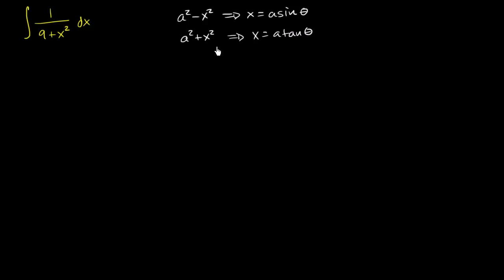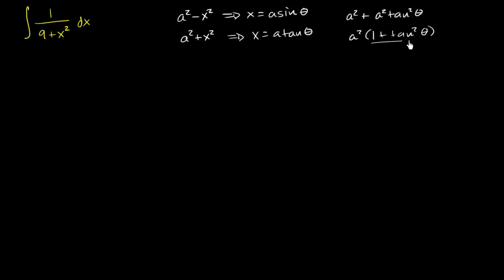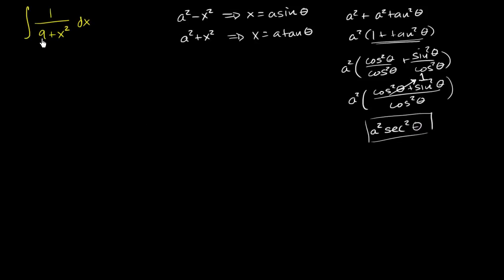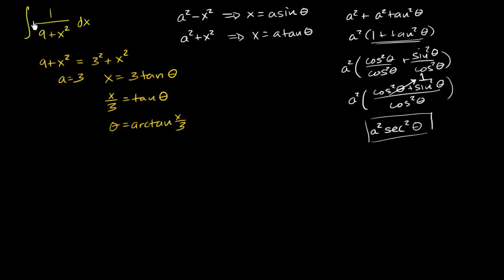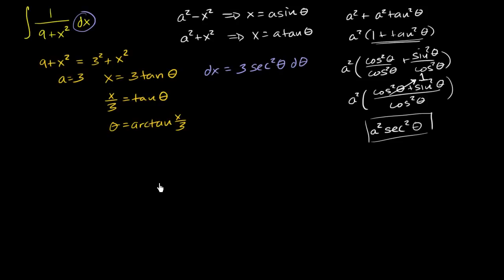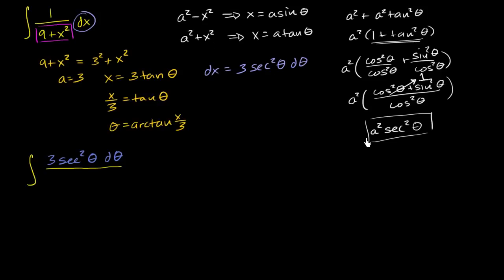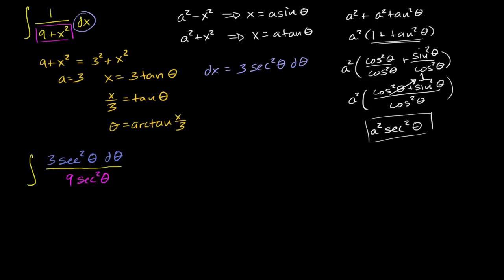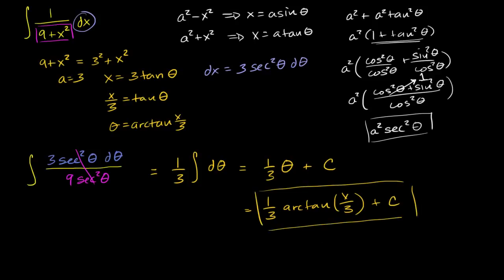החלפת טריגו עם משיק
Trig substitution with tangent | Khan Academy Hebrew